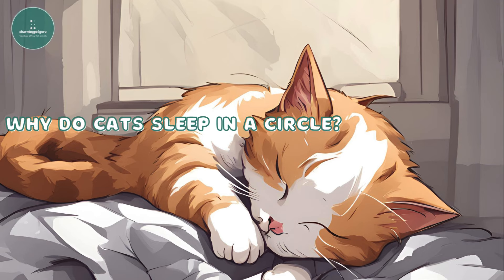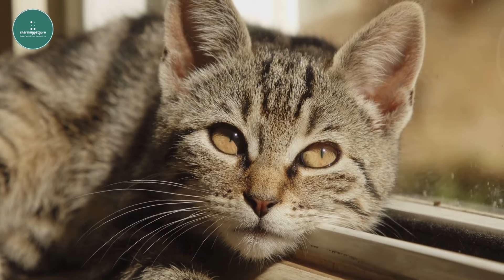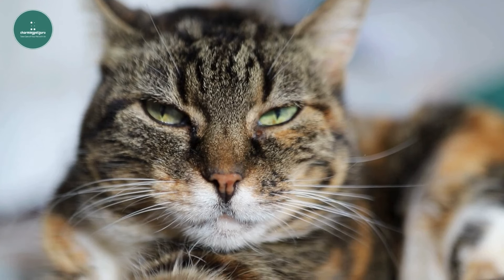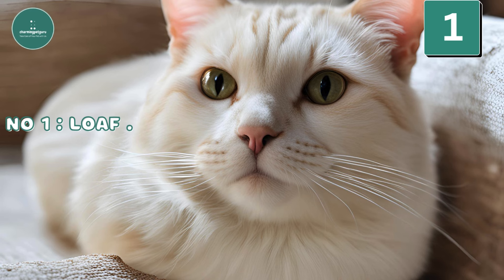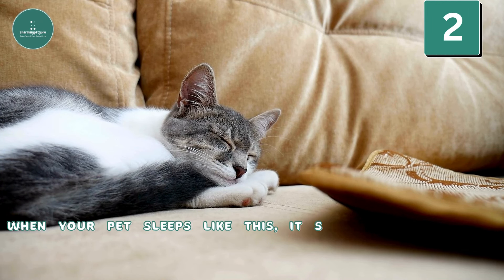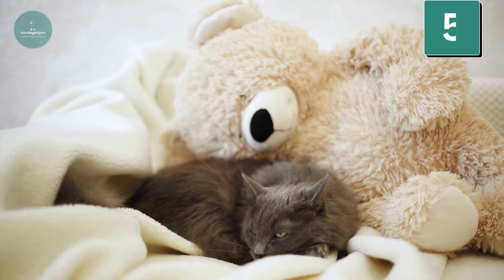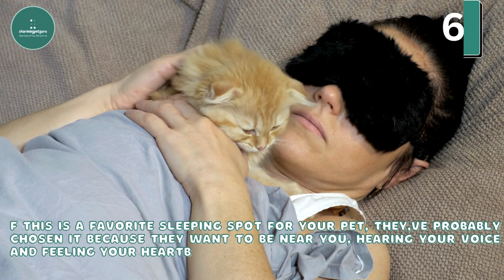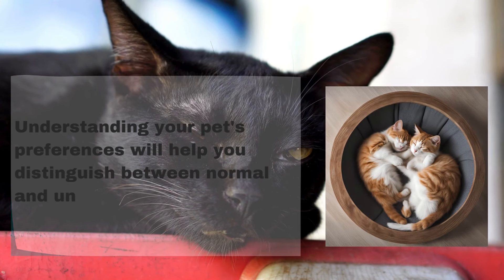Why Do Cats Sleep in a Circle? | Explore Feline Sleep Behavior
😺 Ever wondered why cats sleep in a circle? Join us as we unravel the adorable mystery behind this common feline behavior! In this video, we explore the reasons why cats sleep in a circle, diving into their natural instincts and comfort-seeking behaviors.

Understanding why cats sleep in a circle can offer insights into your cat's health and happiness. From creating a sense of security to regulating body temperature, these cozy circular naps serve multiple purposes for our whiskered companions.

We'll also discuss how cats sleep in a circle as a way to conserve energy and stay alert to their surroundings, a behavior rooted in their evolutionary history. Whether your cat curls up tightly or forms a loose circle, each position tells a story about their comfort and contentment.